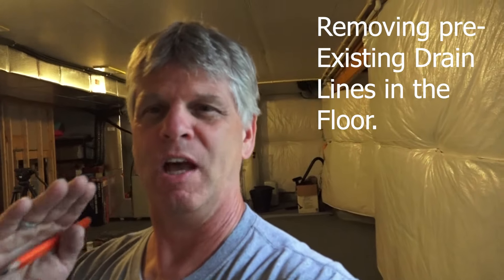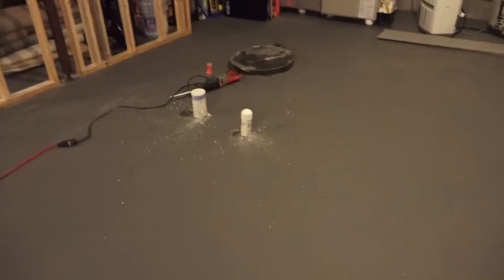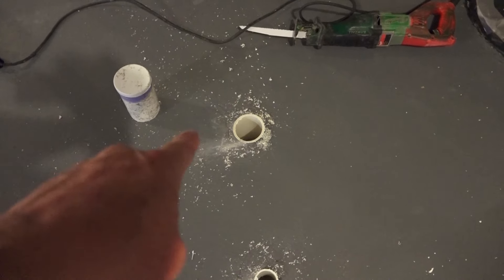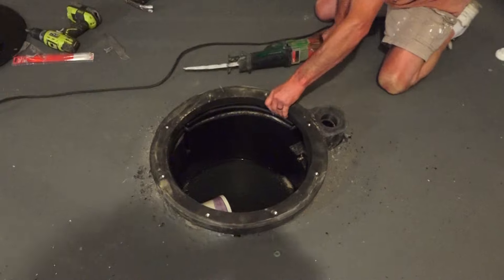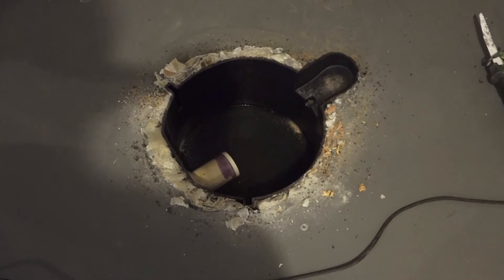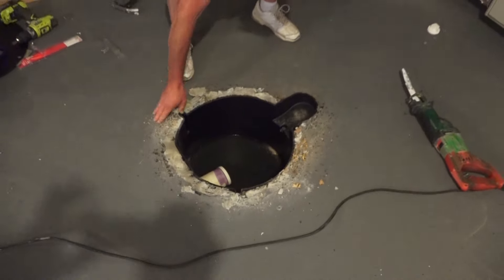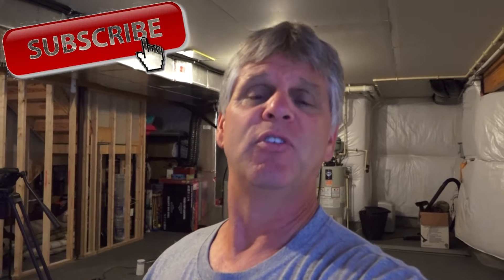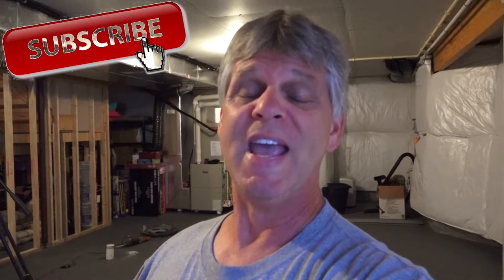Basement Bathroom Rough-in Drain Plumbing (Relocating or Removing)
In this Video we discuss Removing or Moving Existing Basement Bathroom Plumbing Drain Line locations.

*VIDEO/CAMERA GEAR*